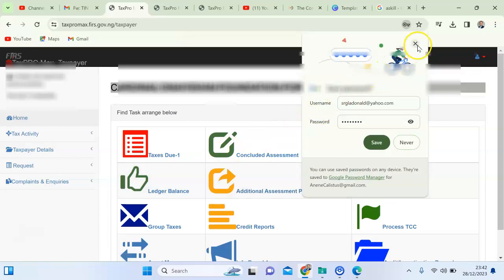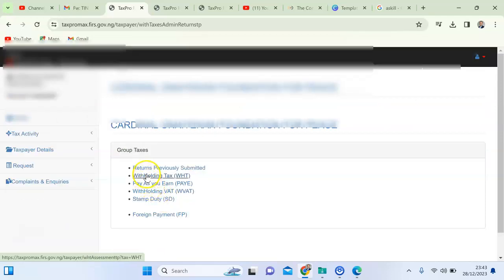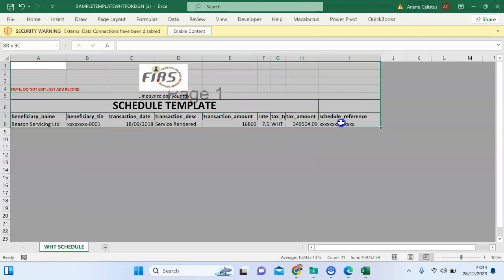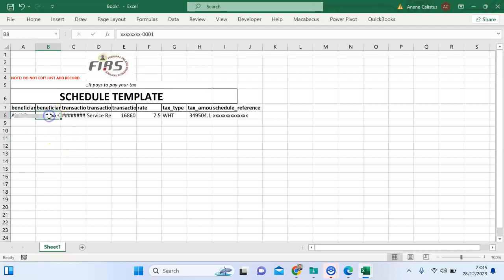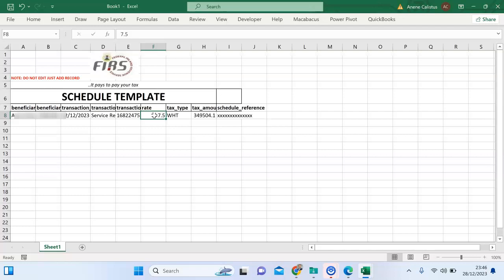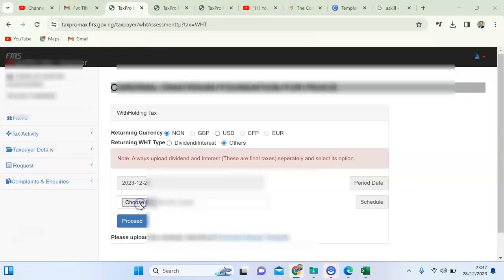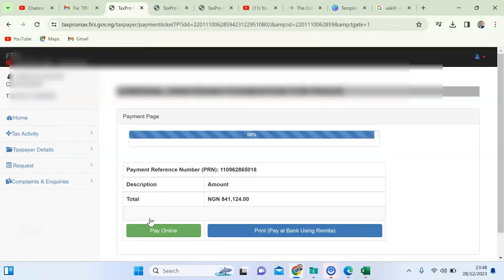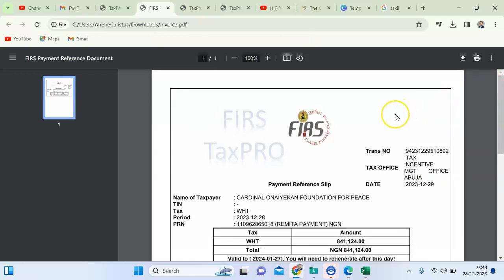How to File Withholding Tax using TaxPro Max.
In this Video I showed How to File Withholding Tax using TaxPro Max. .